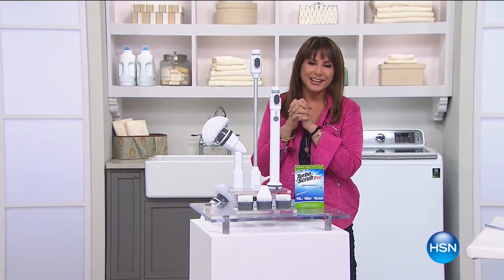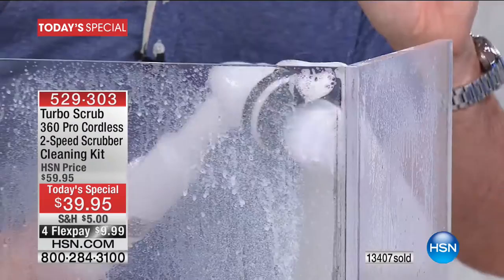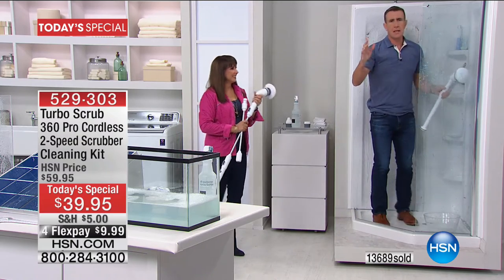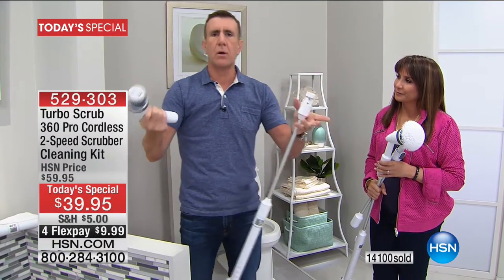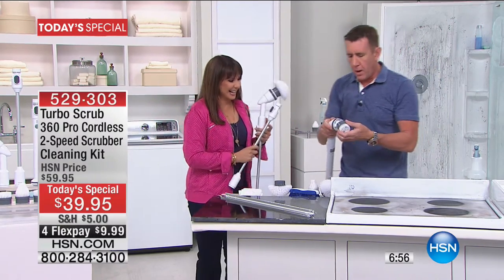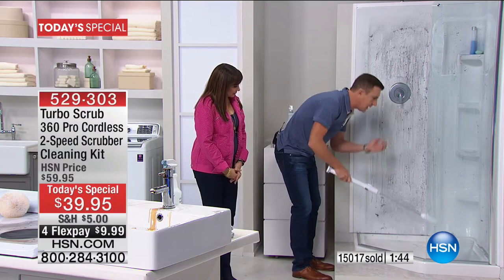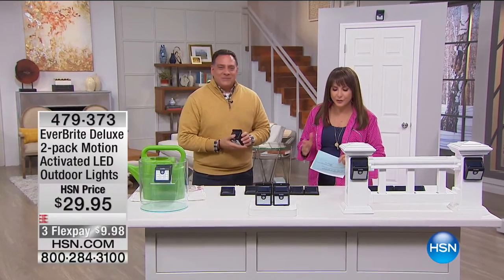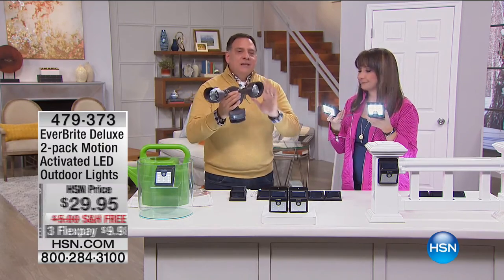HSN | Home Solutions featuring Turbo Scrub 360 02.10.2017 - 11 AM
Solutions for your home featuring the turbo scrubber